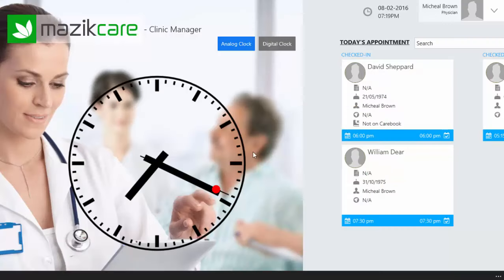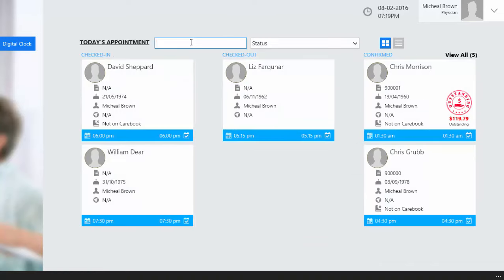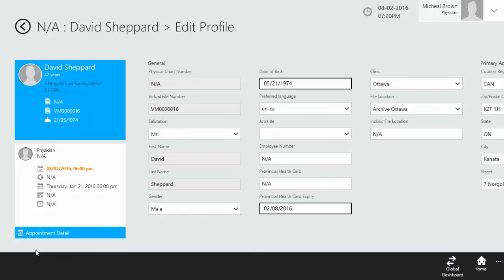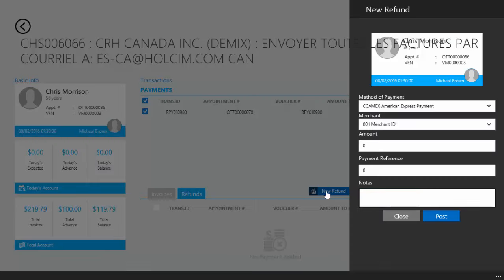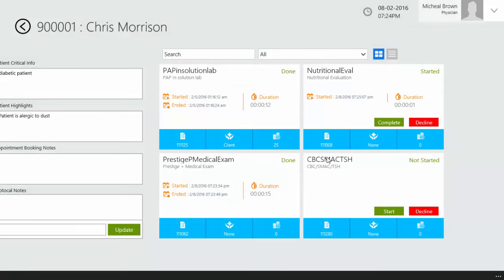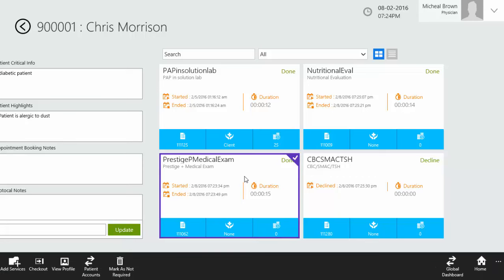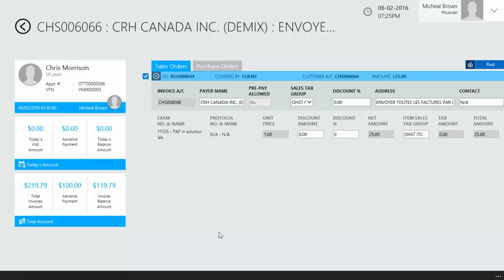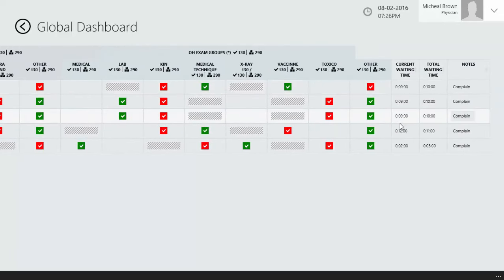MazikCare Clinic Manager Demo